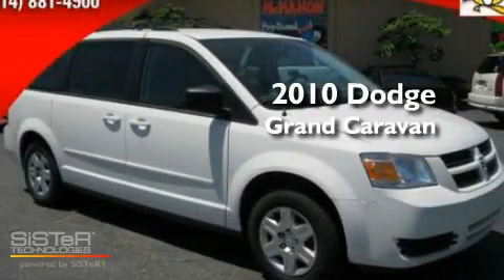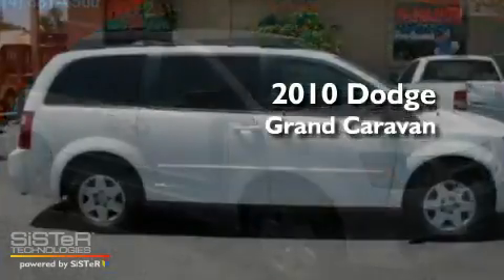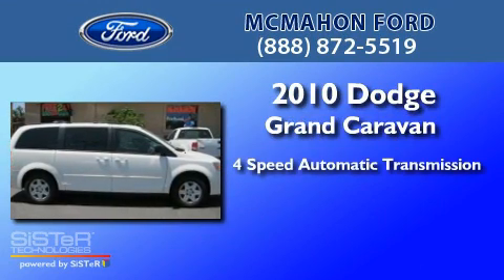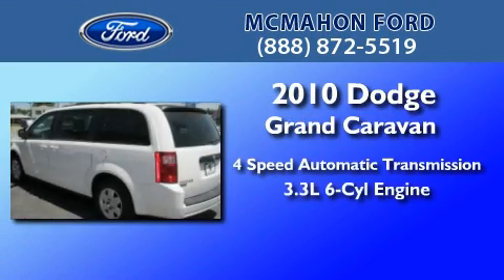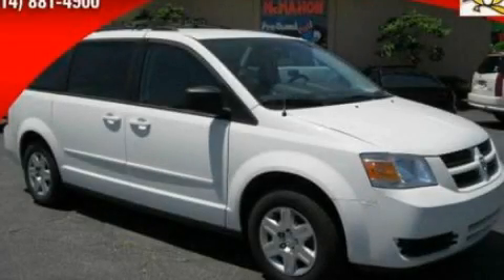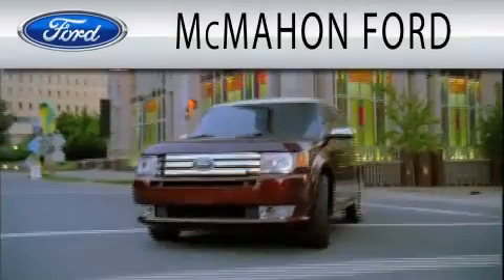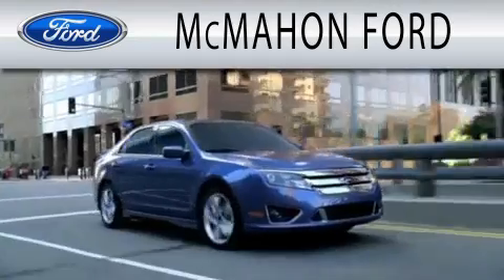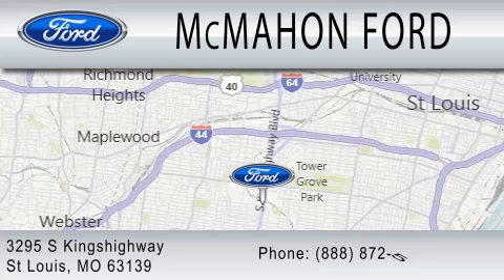2010 DODGE GRAND CARAVAN St Louis MO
Year : 2010
 Make : DODGE
 Model : GRAND CARAVAN
 Engine : 3.3L V6
 Trans . : AUTO 4SPD

 Miles : 36,736

 Stock : PK1696